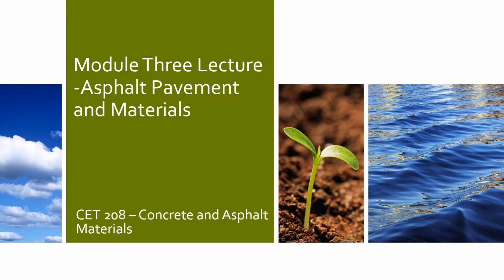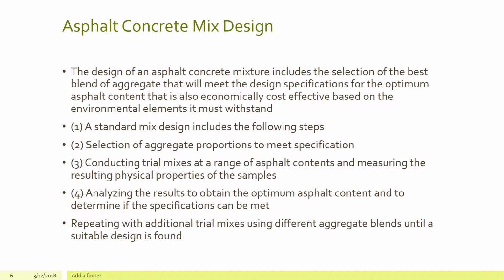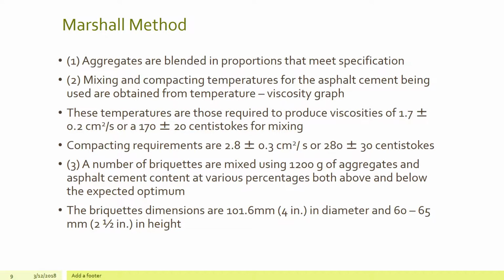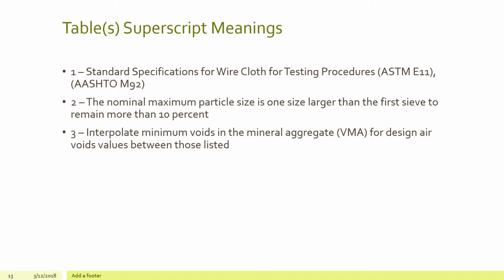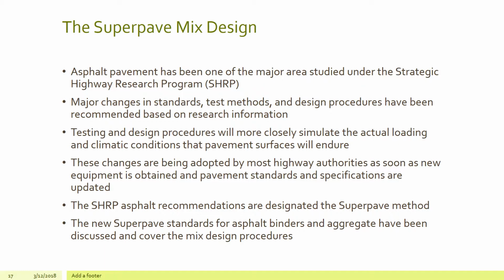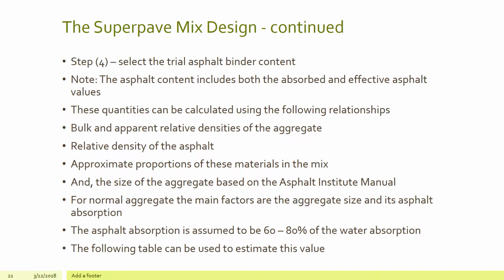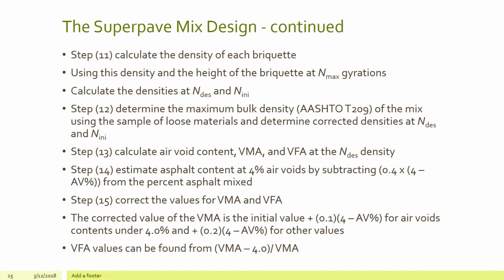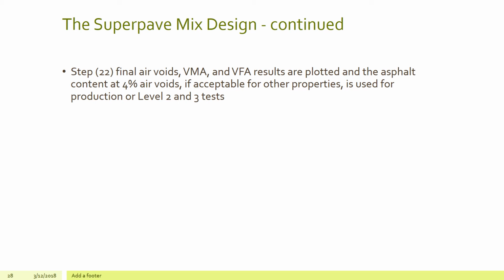ModuleThreeLecture Asphalt Pavement and Materials